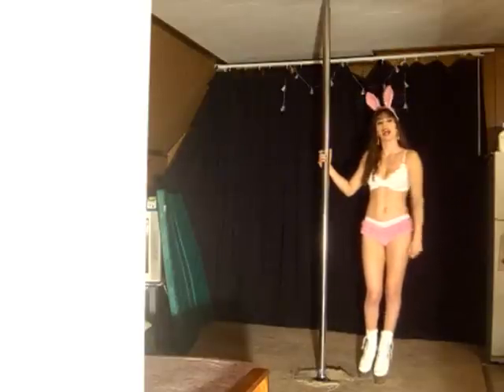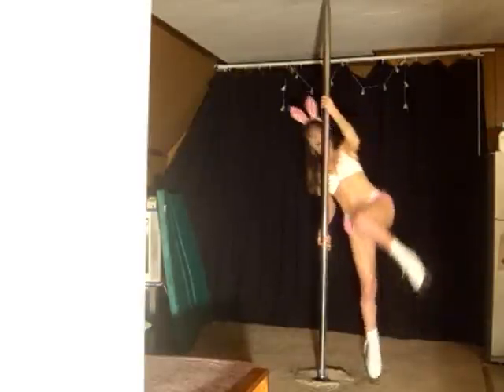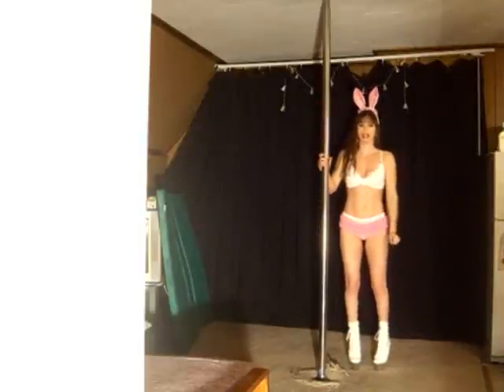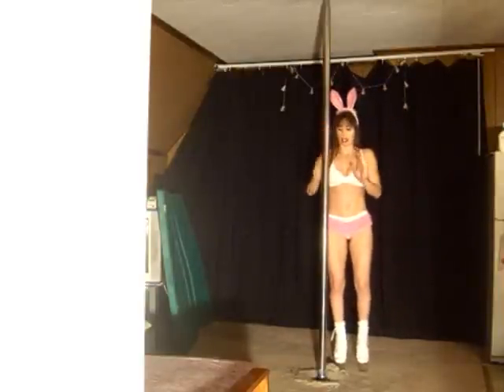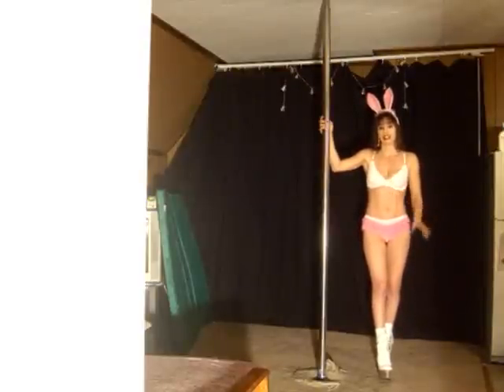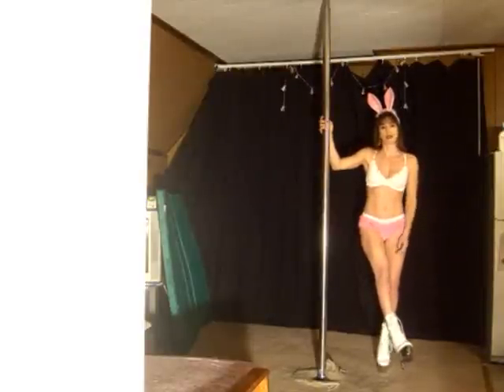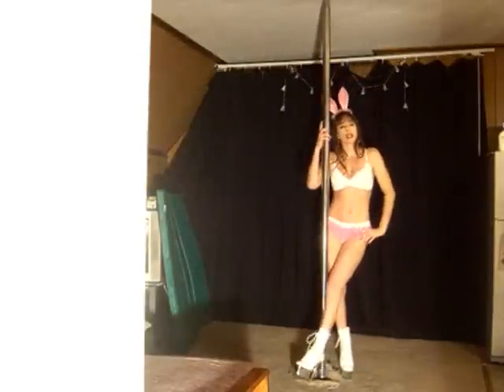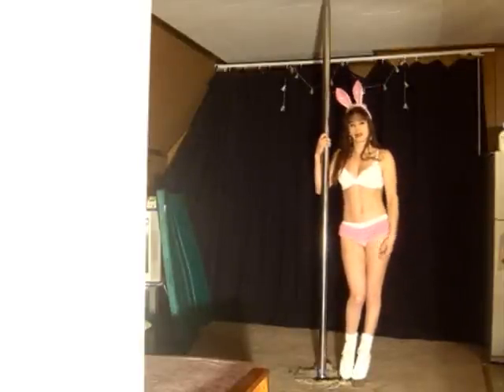Move Of The Month: 'Beginner, This Time'..The Cradle Spin! HAPPY EASTER! *NO HQ HERE, WAH!*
SORRY FOLKS, for some reason, it seems like whenever i TALK in a video, there is no HQ option offered, which makes zero sense, but it seems to prove true, everytime i do a MOTM or ipole call out. WHAT IS UP W/ THAT? these need the HQ even more so, and it really burns me, cause it helps ALOT.   so sorry:(  HAPPY EASTER TO ALL. decided to take it down a notch and do a beginner move 4 you, the Cradle spin:) no comments this time, cuz i got too many vids recently to contunue keepin up with. Enjoy, back with more soon xoxo- come on down to ipole.tv for more just stuff!!